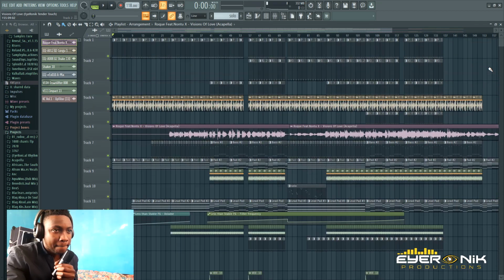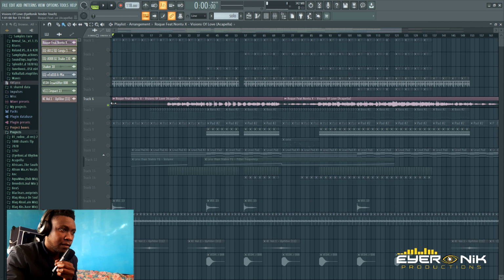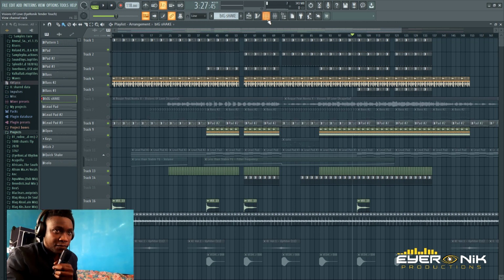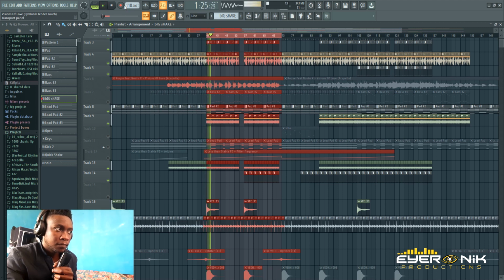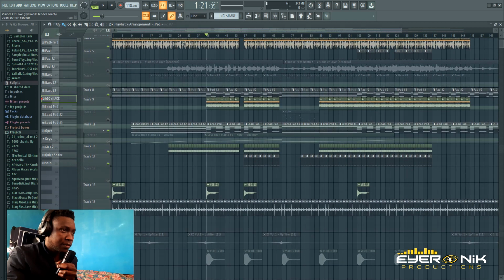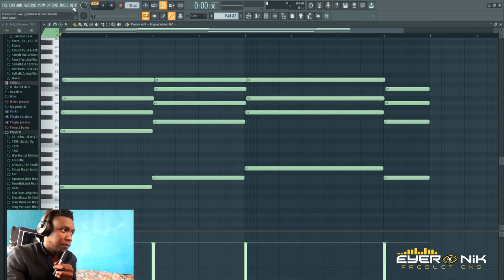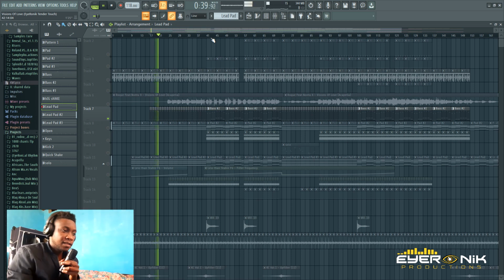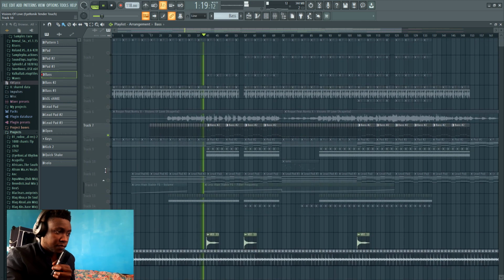My Simplest Soulful House Track Ever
R750 - 1 WEEK, 30 MINUTES PER DAY.
R1300 - 1 WEEK, 1 HOUR PER DAY.

ENCOURAGE ME TO CREATE MORE CONTENT BY DONATING TOWARDS THIS CHANNEL:

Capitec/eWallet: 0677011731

Obakeng Letsogo